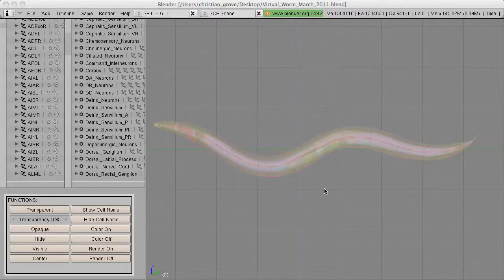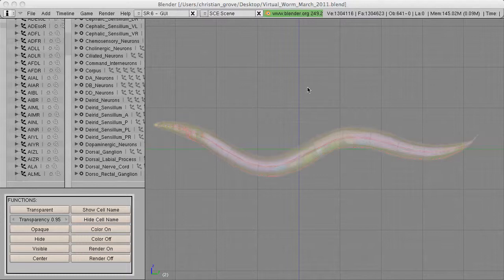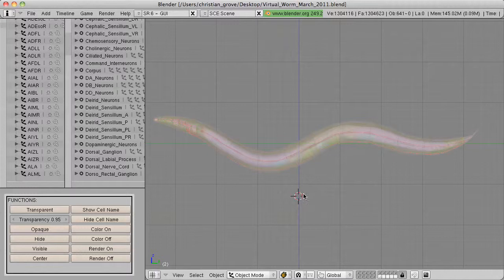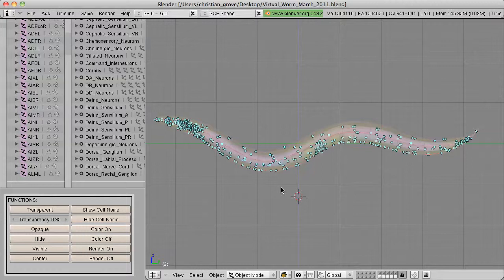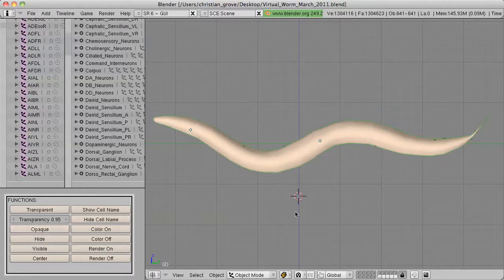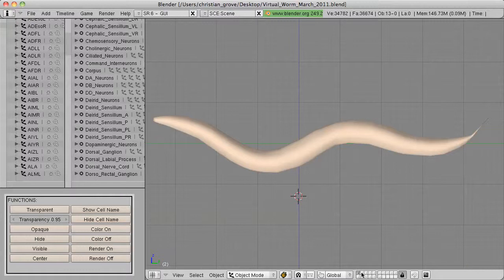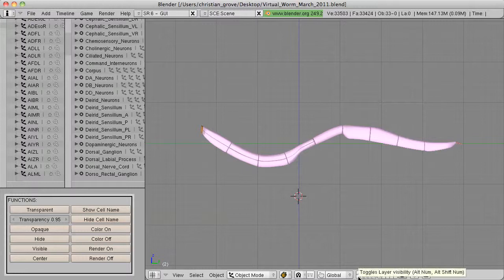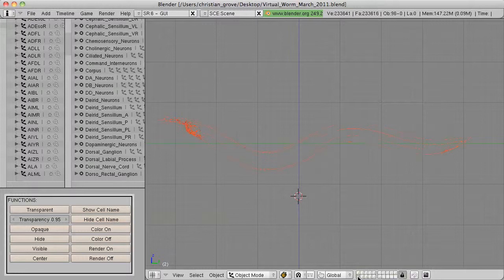Virutal Worm Tutorial #10.mp4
This Virtual Worm Tutorial covers the basics of layers. Blender provides 20 different layers in which to store different 3D objects, and I've used these layers to organize the various tissues. You can use the layers to visualize or select entire sets of tissues based only on what layer they exist on.